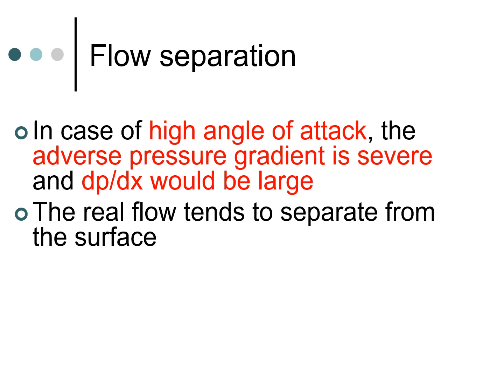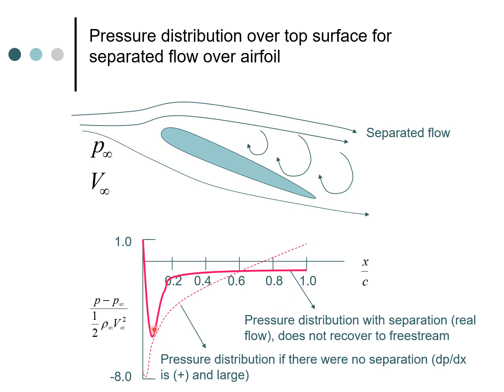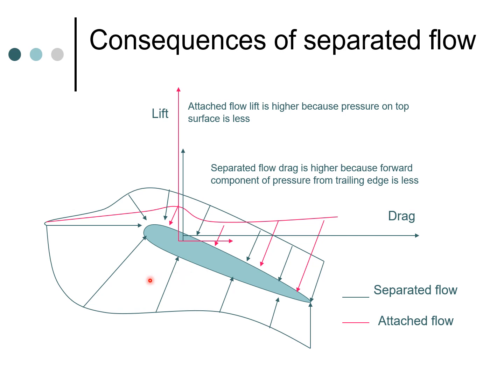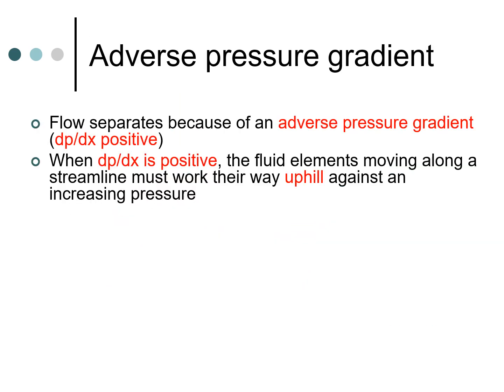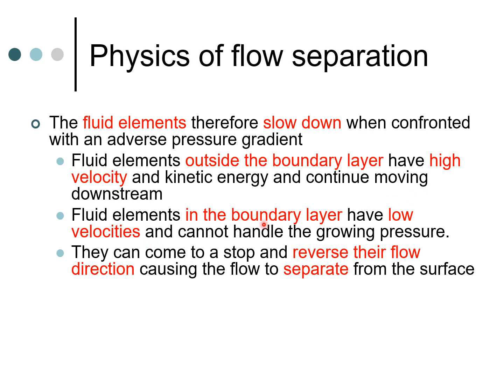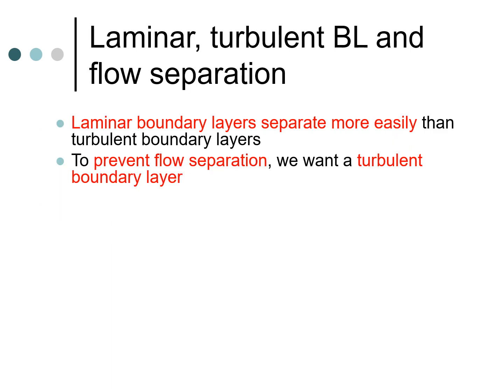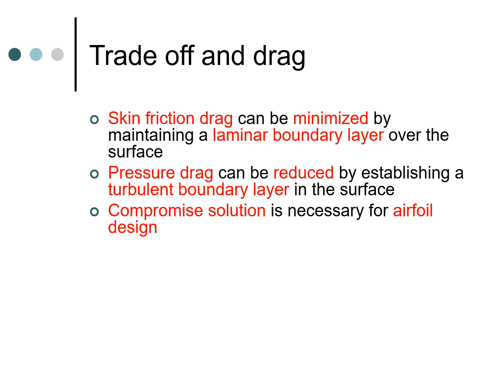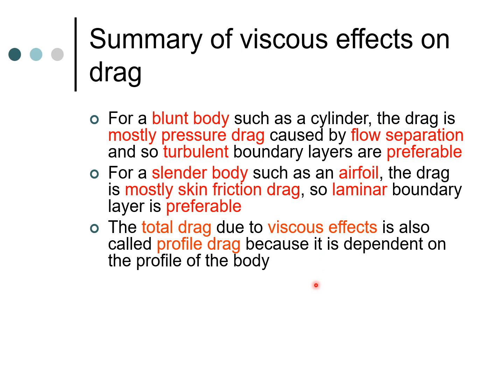Flow Separation, Aerodynamics: Lecture 4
Physics of flow separation and its impact on the airfoil pressure distribution is explained. Laminar and turbulent boundary layers are discussed.